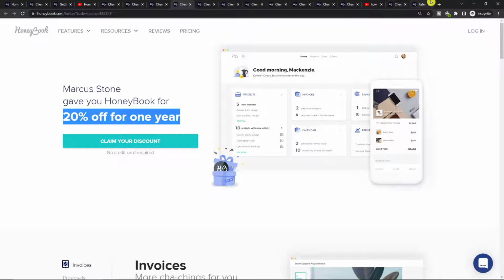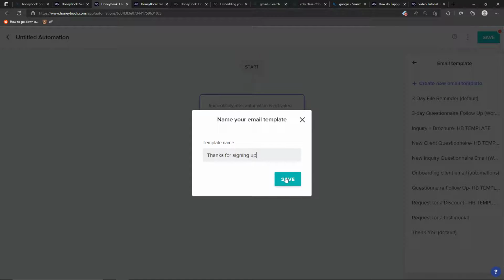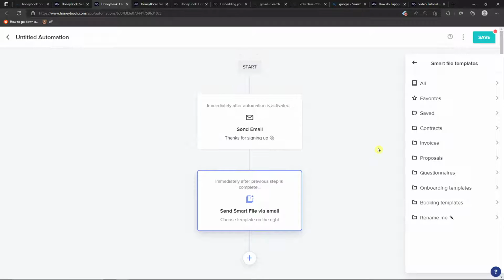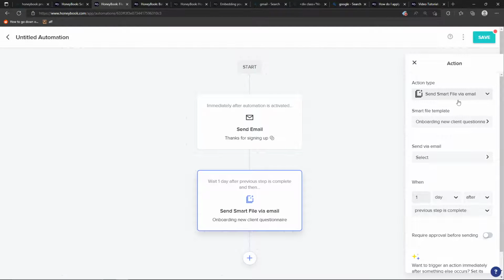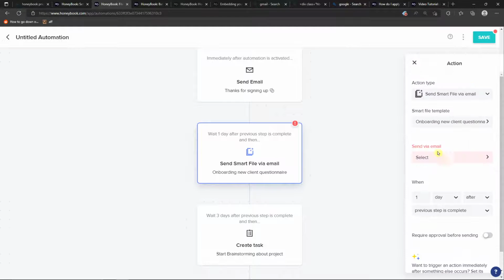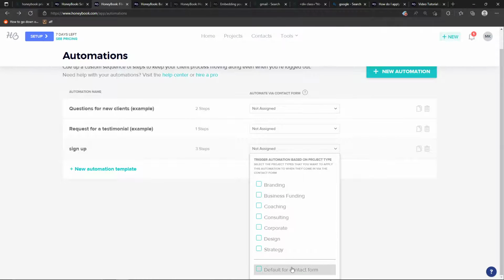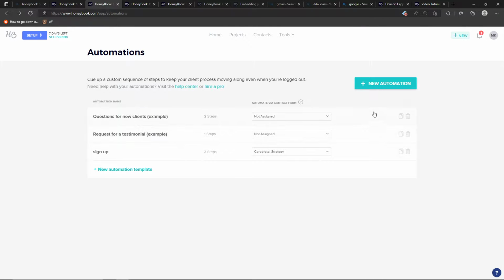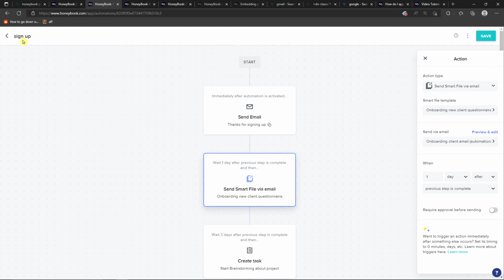Honeybook Tutorial - How To Use Automation on Honeybook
In this video you will find out How To Add Services on Honeybook